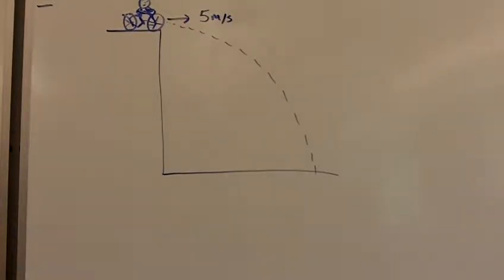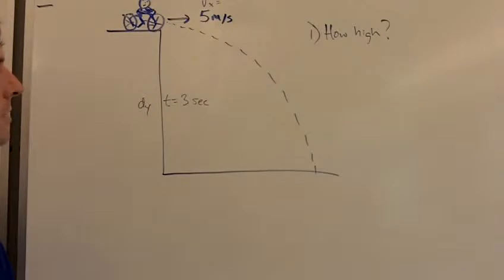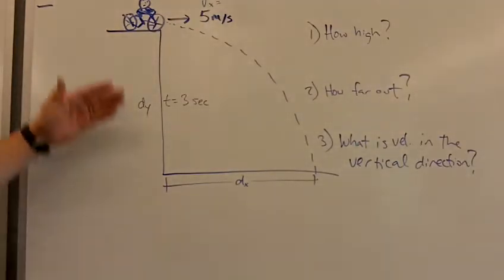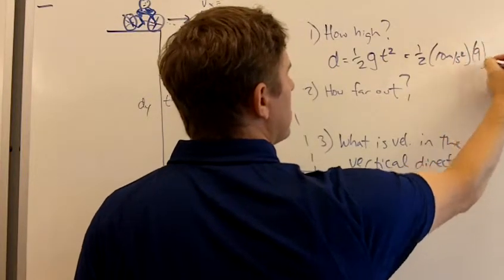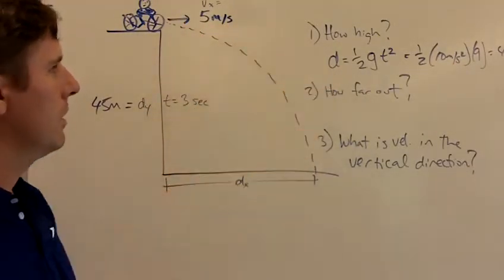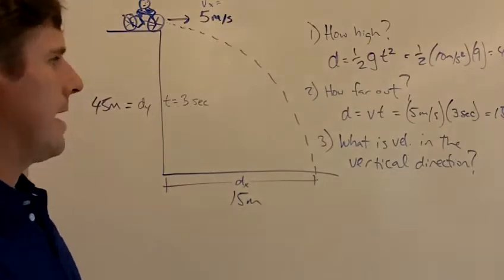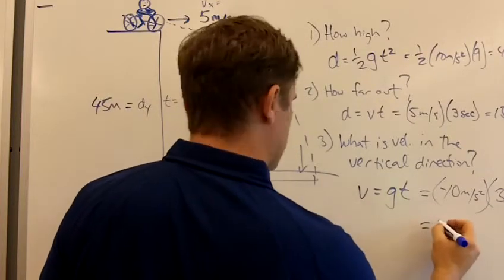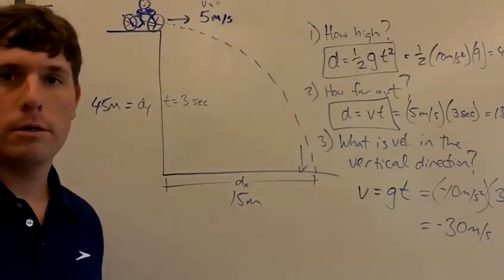Cliff Problem.MOV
Mr. G explains how to solve cliff problems.